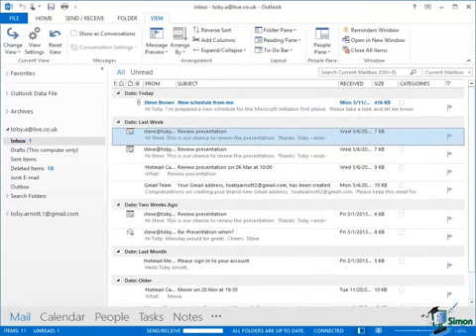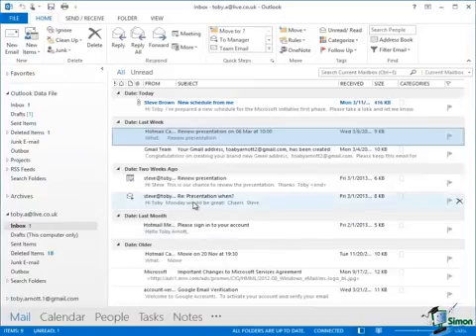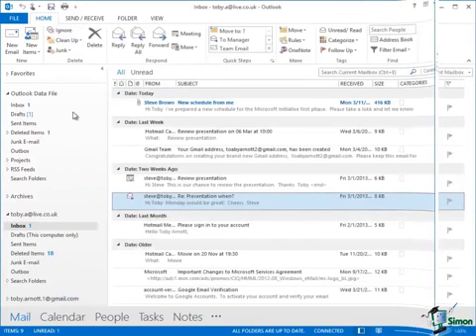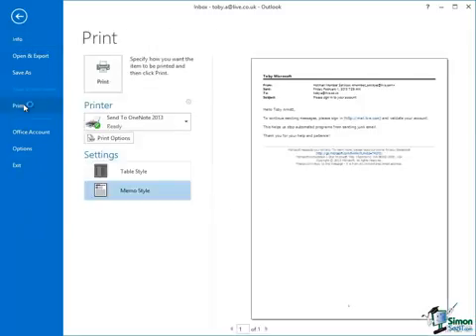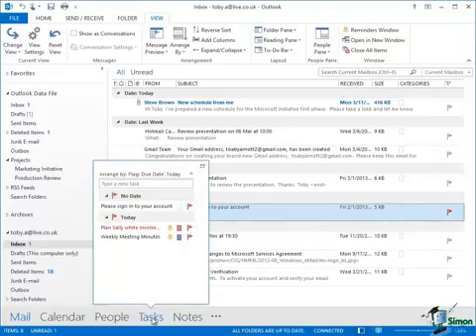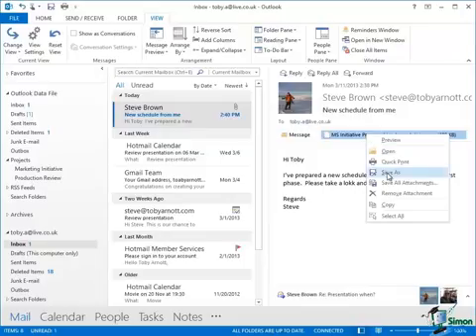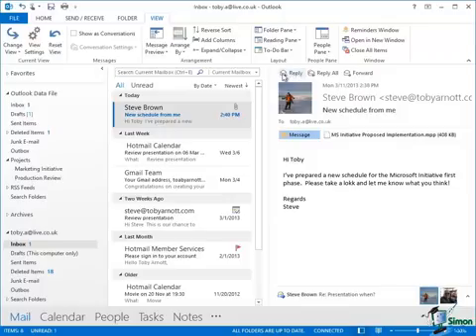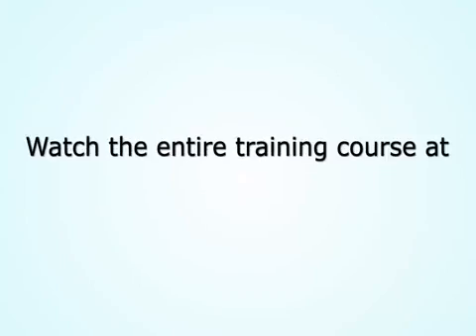Microsoft Outlook 2013 Training Email Filters and Actions